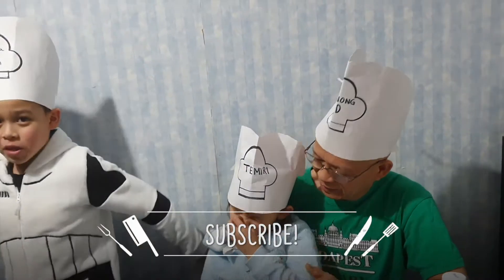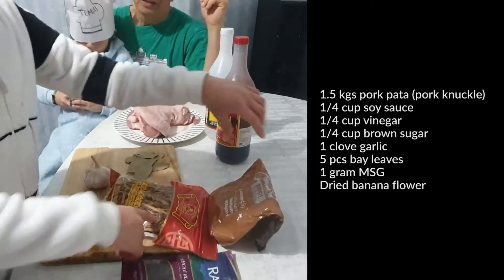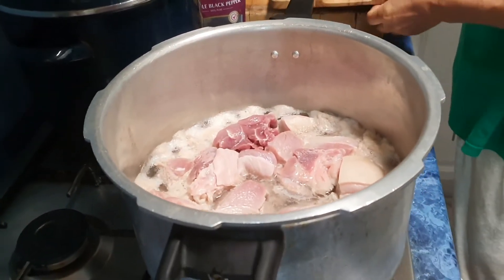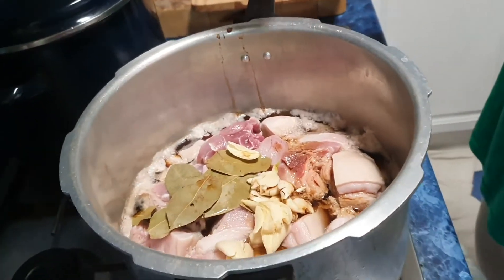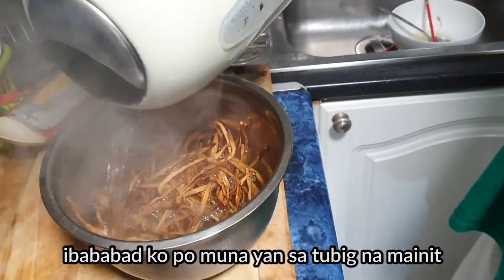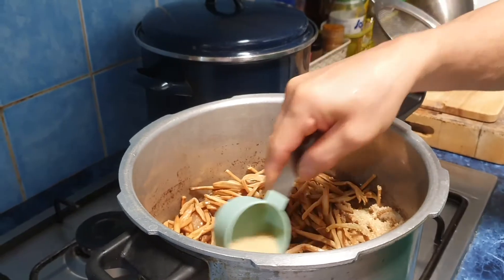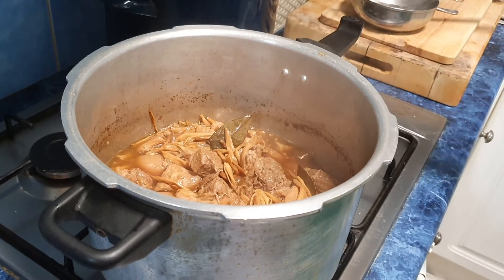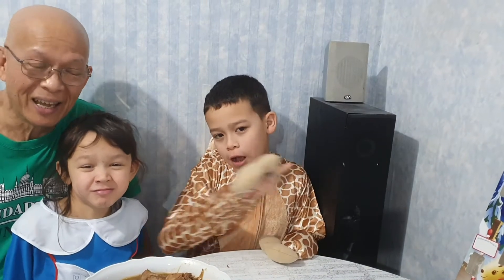Paksiw na Pata ng Baboy - SUPER SARAP!! | Tagalog | Recipe ni Manong Ed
Ingredients:
1.5 kgs pork pata (pork knuckle)
1/4 cup soy sauce
1/4 cup vinegar
1/4 cup brown sugar
1 clove garlic
5 pcs bay leaves
1 gram MSG
Dried banana flower
Add salt to your taste

Cooking time in pressure cooker:  30 mins.